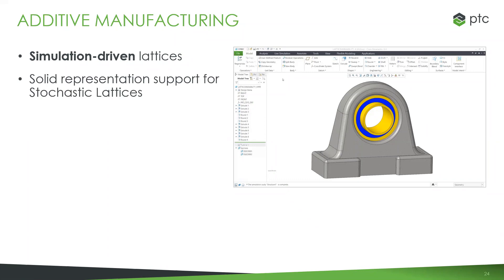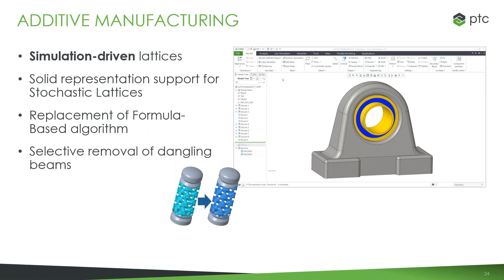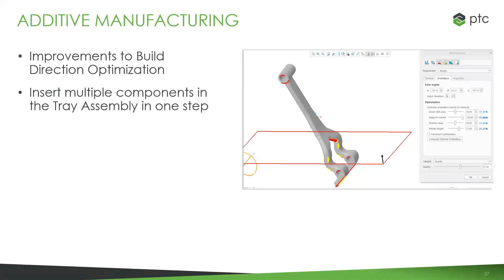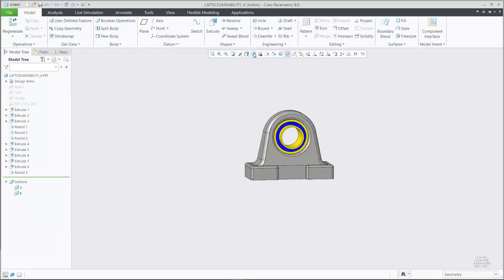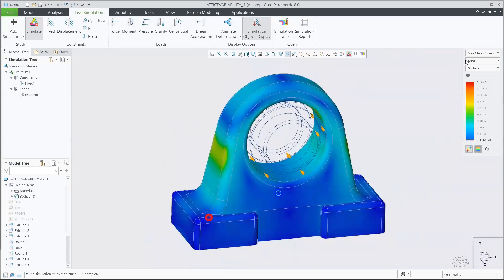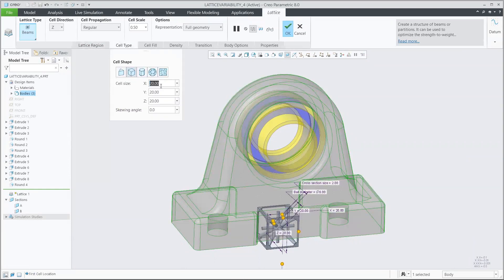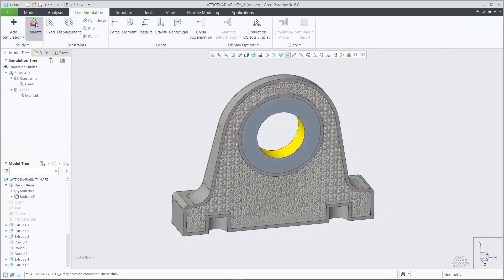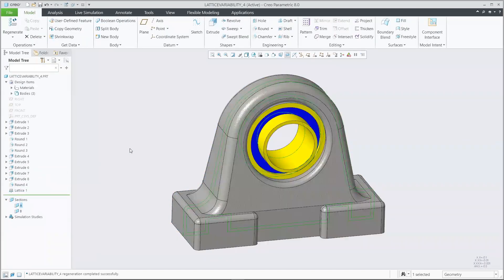Additive Manufacturing in Creo 8 0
This webinar gives an overview and demo of the new capabilities in Creo 8.0 regarding Additive Manufacturing functionality.